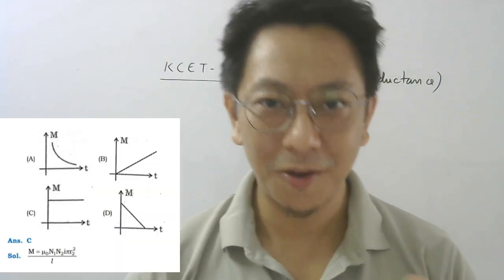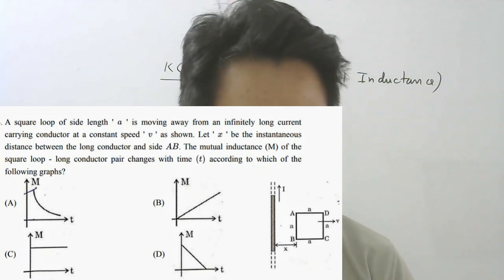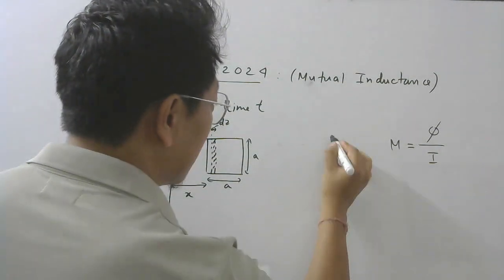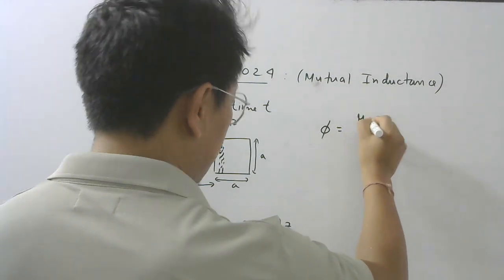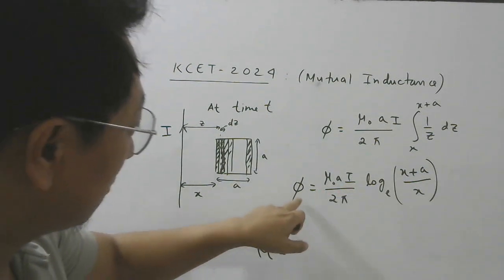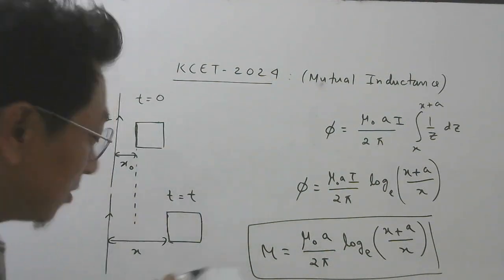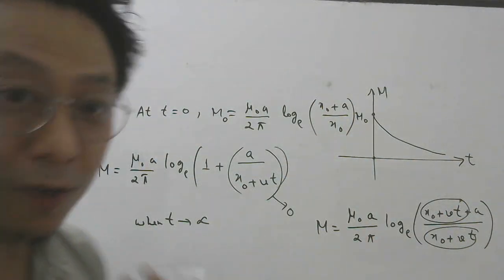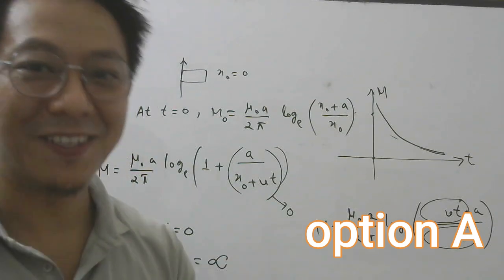KCET Physics 2024 Mutual Inductance Graphical (Graphical Qs): Some institutes have gone wrong!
If i am 10 m from a wall at t = 10 s, does it compulsorily mean that at time t= 0 i am at the wall itself? May be i was at 5 m from the wall at t = 0. Right?

Initial conditions must be mentioned carefully in Physics!!

A square loop of side length 'a' is moving away from an infinitely long current carrying conductor at a constant speed. Let 'x' be the instantaneous distance between the long conductor and side AB. The Mutual Inductance (M) of the square loop - long conductor pair changes with time (t) according to which of the following graphs?